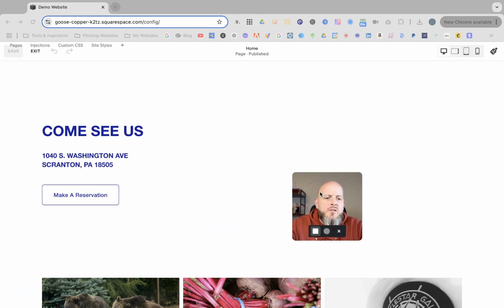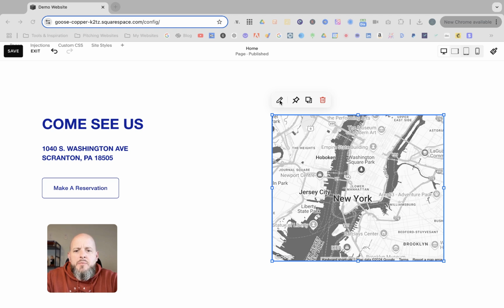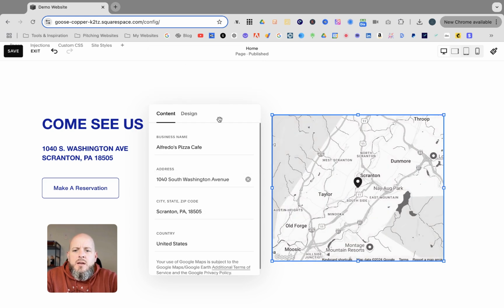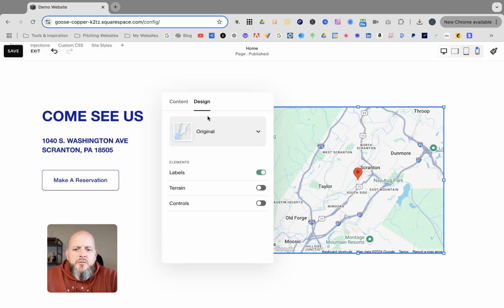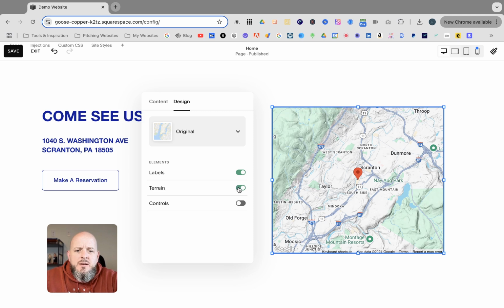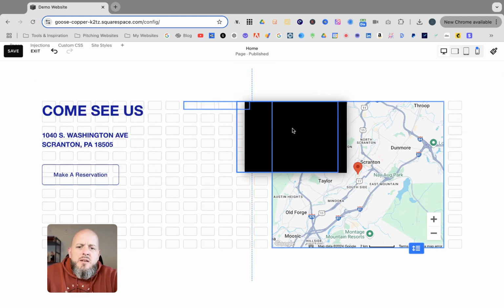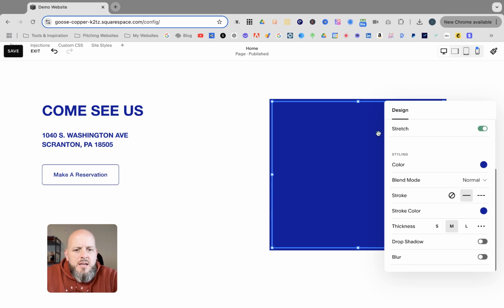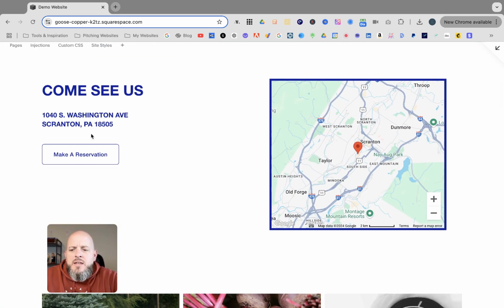How to Add and Customize a Map Block on Your Squarespace Website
Need to add a map to your Squarespace website? Whether you’re a restaurant, store, or event venue, this tutorial shows you how to add and customize a map block to help customers find your location. Watch this step-by-step guide and create a professional, functional website in no time!

Prefer to read your tutorials?

Timestamps:

00:00 Introduction to Social Sharing Images
01:37 Setting a Social Sharing Image for the Entire Website
02:41 Customizing Social Sharing Images for Specific Pages
04:46 Conclusion and Contact Information